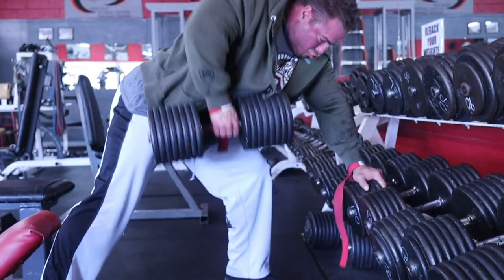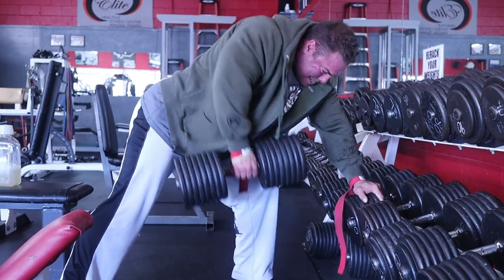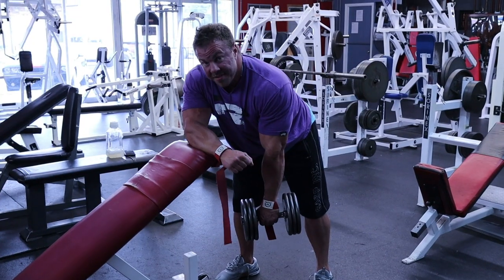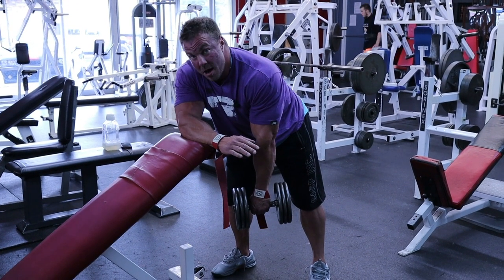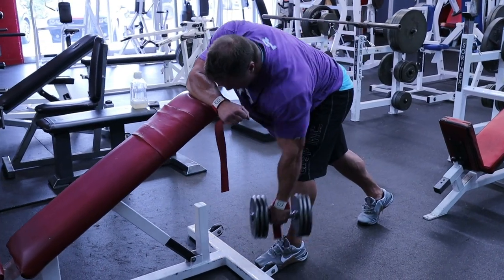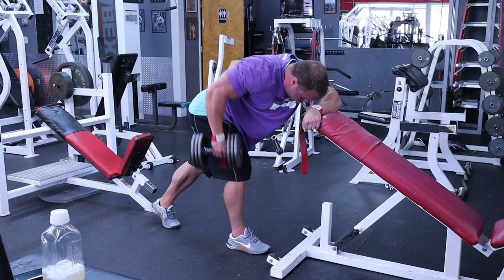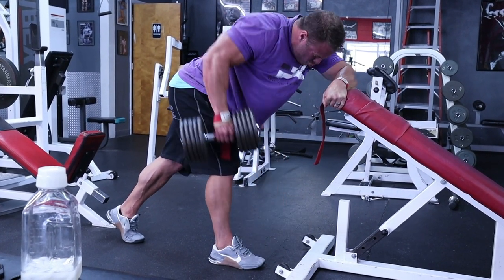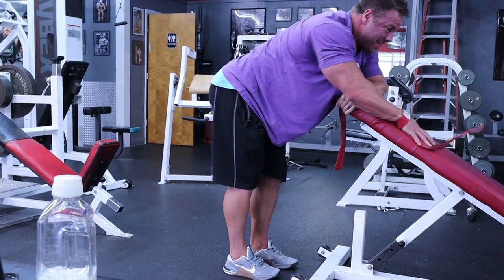How To Do the Step Forward Db Row (for BIGGER Lats)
Want to level up your Dumbbell Row?? Do this variation, but be prepared, you will be humbled at the amount of weight you will use at first.

In this video, I make this lift look easy, but I promise you, this took me 1000s of practice reps.  By rowing with the same arm and leg it forces your form to be perfect or you will fall over.  In addition, its almost impossible to cheat and bring in other muscle groups to assist.

But that’s why this version is so magical.  You have to use only the lat and this is how you will pack on the new muscle that everyone needs.

In addition, if you have any follow up questions related to the video, please post them in the comment section, as I’m more than happy to answer it.